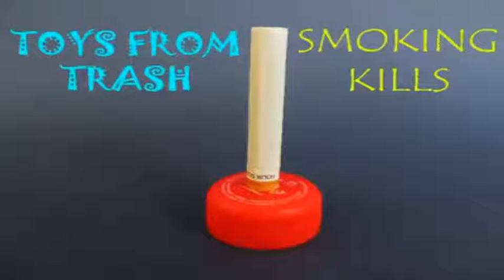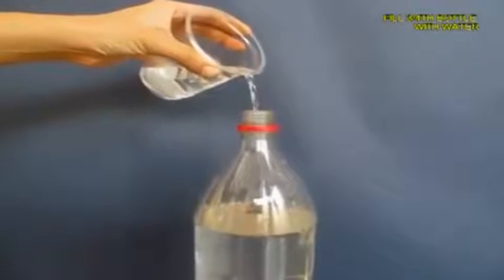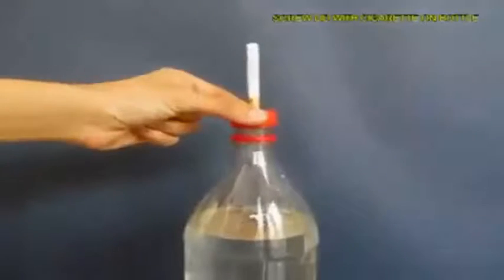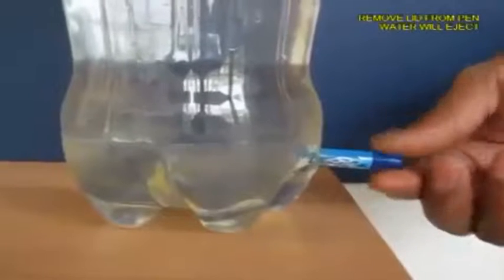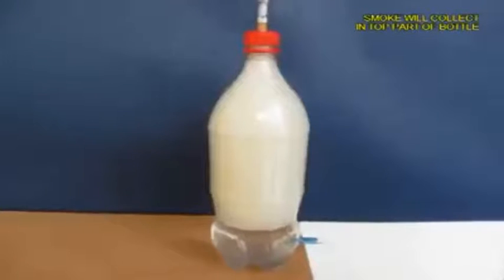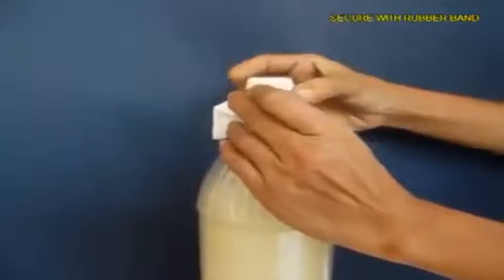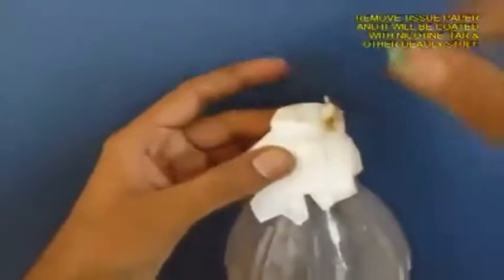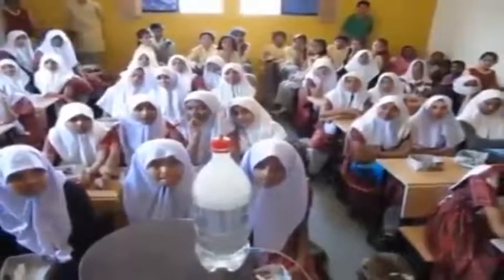تجربة علمية بسيطة علي التدخين | اضرارا التدخين | لجنه التدخين بالكويت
تجربة علمية بسيطة
ويبين القطران وكيفية ترسبة علي الرئتين ..
لدينا جهاز يساعد على الاقلاع عن التدخين ويقلل الاثار السليبة للنيكوتين في الجسم ويجعلكم اقل رغبة في التدخين
لطلاب المدارس ب30 دينار ست جلسات المتابعه لسنه كامله
الموظفين 60 دينار ست جلسات المتابعه لسنه كامله
القادسية-ق 1 -جادة 14-مبني 2

مدونه حملة قرارك لمكافحة التدخين